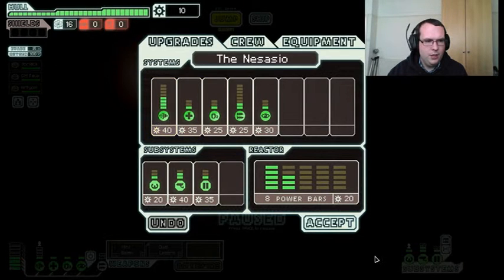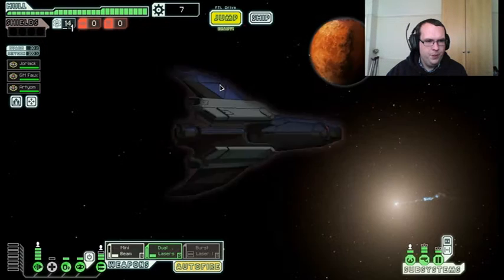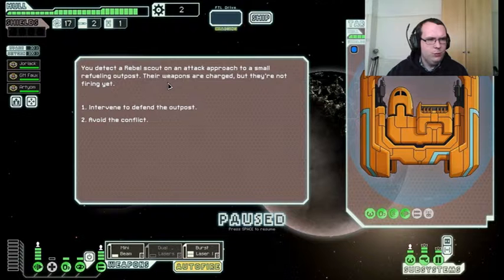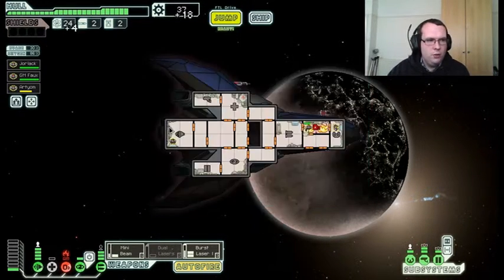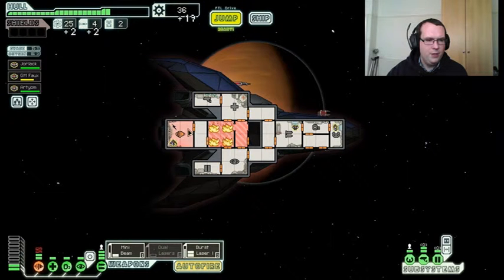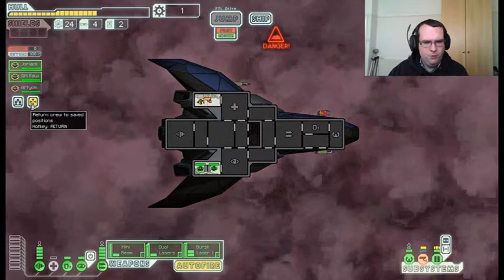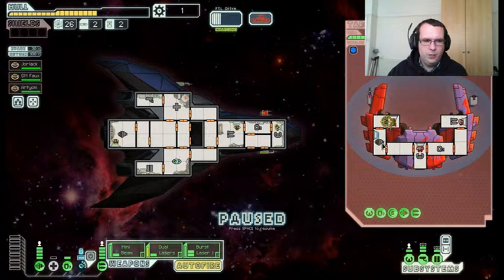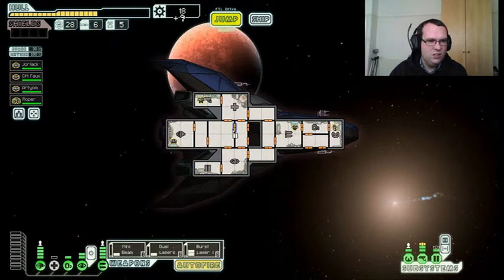Let's play faster than light (Part 10, A Stealthy ship indeed)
After a long period of inactivity, or the fact I may have been destroyed... I start again with the stealth cruiser, snaking my way through patrols and hoarding as much equipment as I can